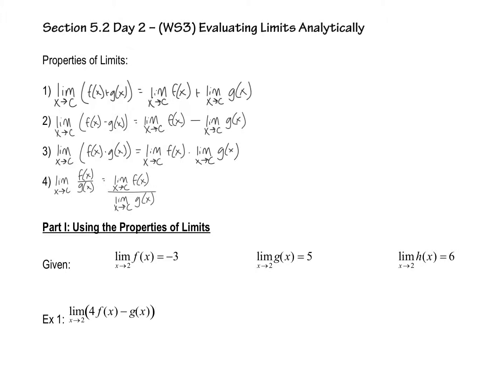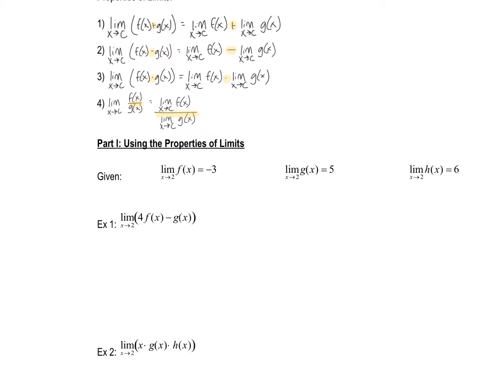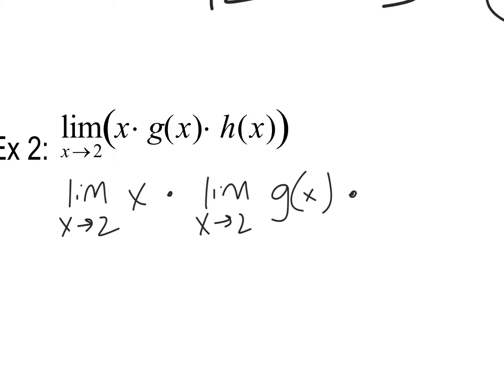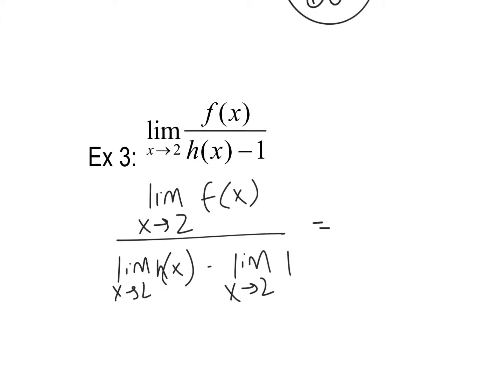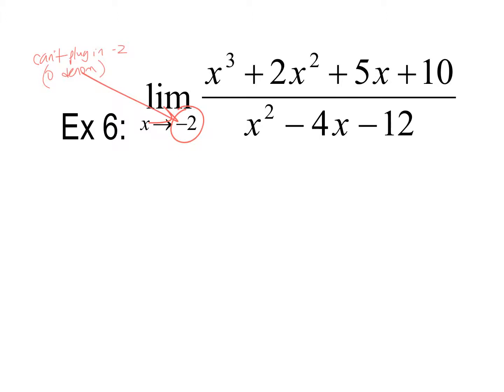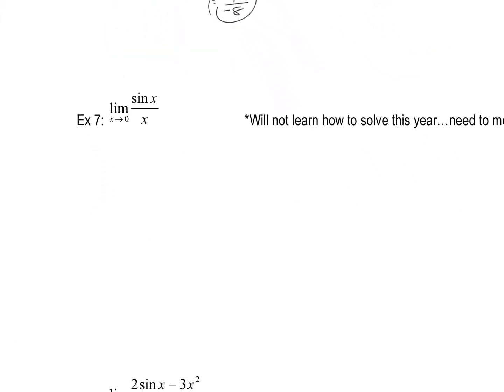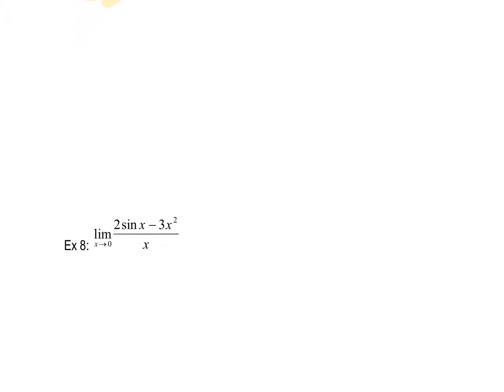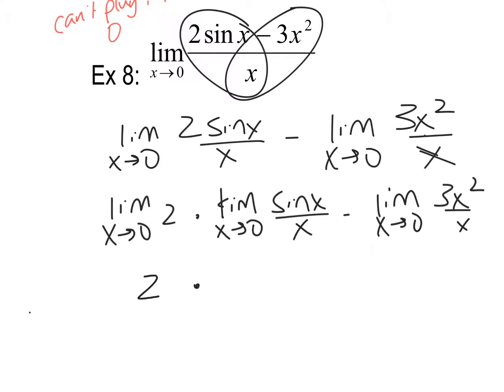408 video 5 analytic limits and formulas